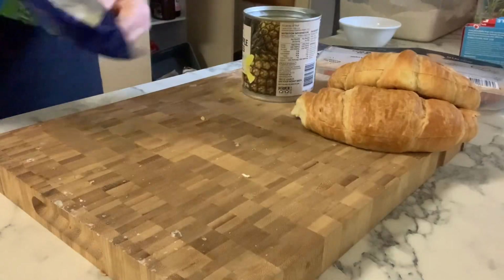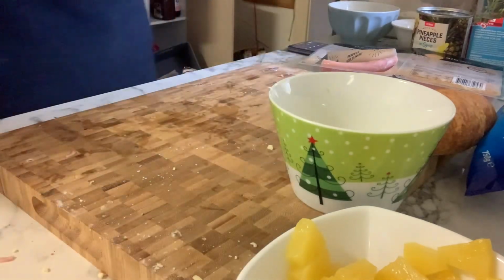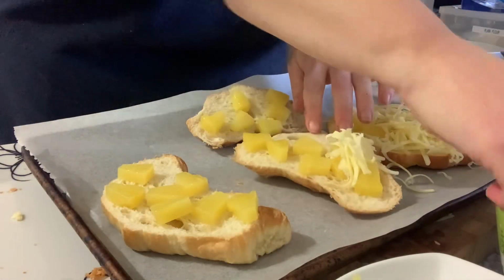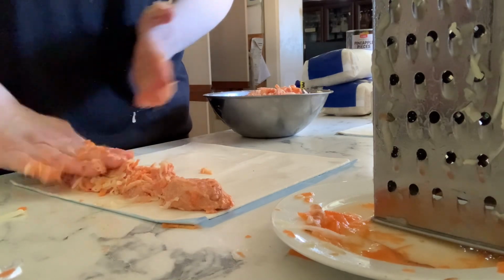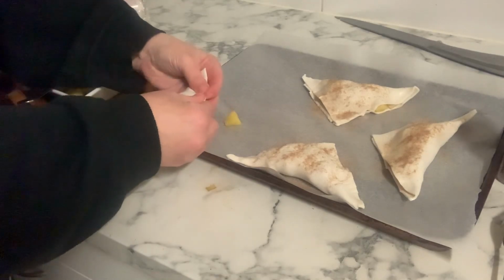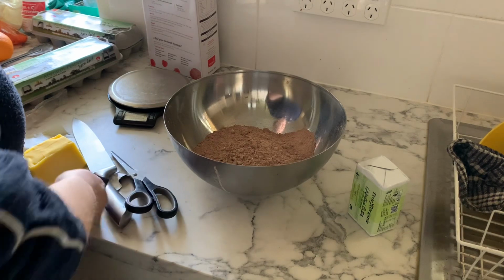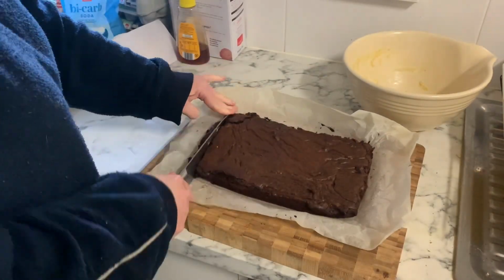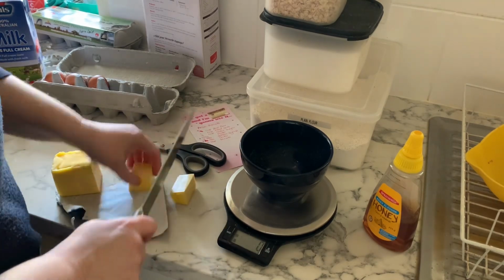Weekend Baking / VLOGMAS 3 - 2023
Spend the day with me in the kitchen, baking, cooking, cleaning

This video is about - Frugal Fun Mum, Australian family,Grocery haul 2022,Pantry challenge,Pantry restock,Shop with me,Whats for dinner,budget,budget grocery haul,grocery haul and meal plan,grocery haul on a budget,grocery shopping on a budget,groceryhaul,healthy grocery haul,huge grocery haul,large family grocery haul,shopping on a budget tips and hacks,weekly grocery haul, save money on your food shopping, save money on your groceries, how to do a weekly meal plan, meal plan ideas,